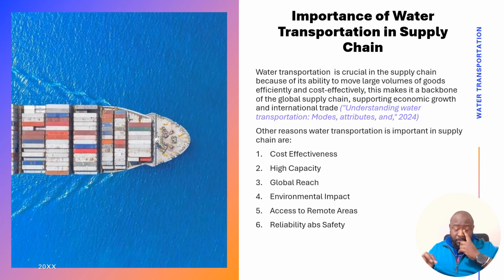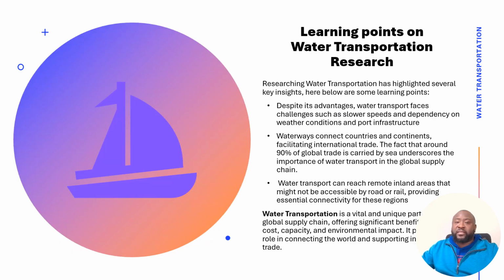Water Transportation - Supply Chain Management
Module 5 Transportation Presentation Project - Water Transportation